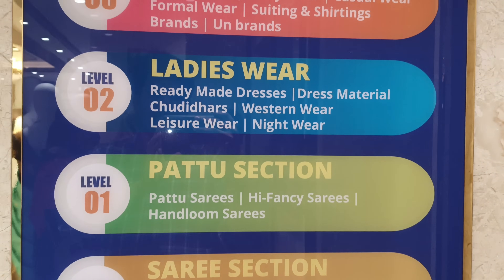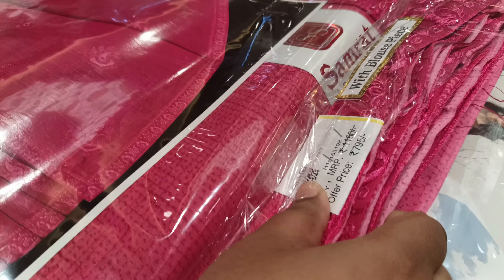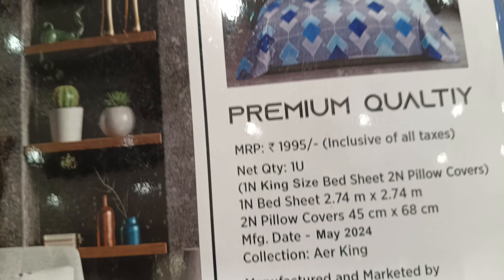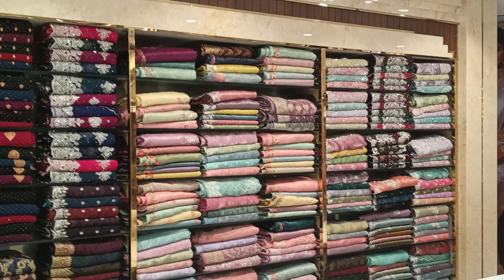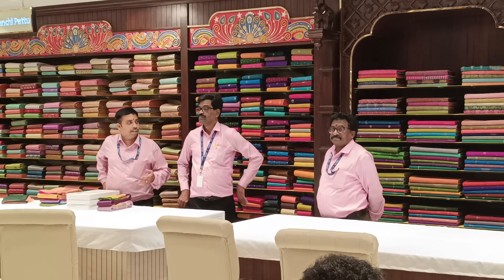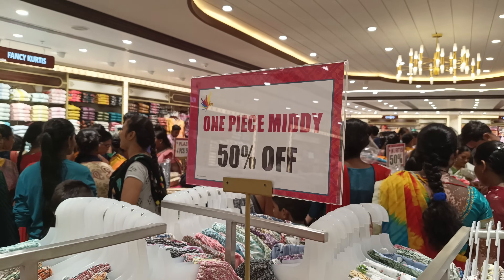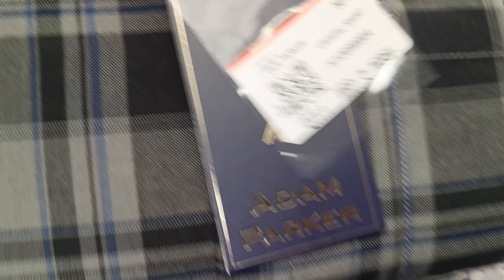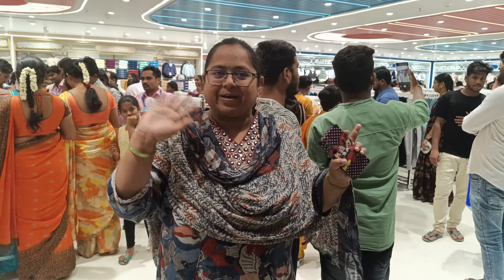South india shoppingmall offers | New shoppingmall in Anantapur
ముఖ్య గమనిక
ఈ ఛానెల్ ప్రసారాలు కేవలం అవగాహన నిమిత్తం మాత్రమే. ఈ వీడియో చూసిన తర్వాత మీరు సొంతంగా మరింత పరిశోధన మరియు విశ్లేషణ చేయవలసిందిగా విజ్ఞప్తి. అమ్మకాలు లేదా కొనుగోలుతో మరియు వాటి వల్ల వచ్చే లాభ నష్టాలతో, ఈ ఛానెల్ కు  ఎలాంటి సంబంధం లేదు. అసలు ఉత్పత్తులతో పోలిస్తే వీడియోలో కనిపించేటటువంటి రంగులు, డిజైన్లు, నాణ్యతలో స్వల్ప వైవిధ్యం ఉండే అవకాశం ఉంది. కాబట్టి అన్నీ క్షుణ్ణంగా పరిశీలించి వ్యవహరించవలసిందిగా విజ్ఞప్తి.